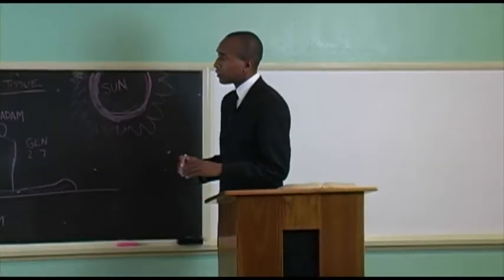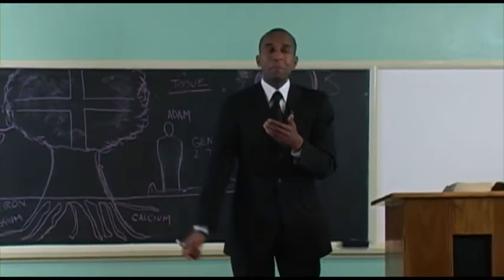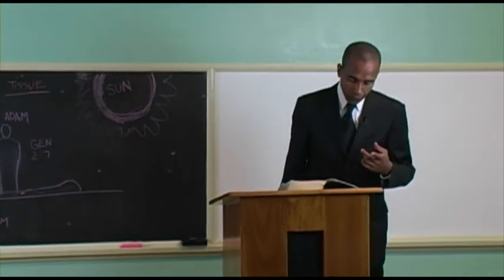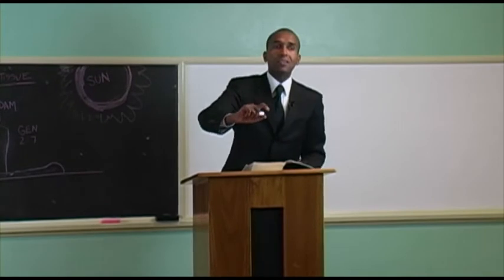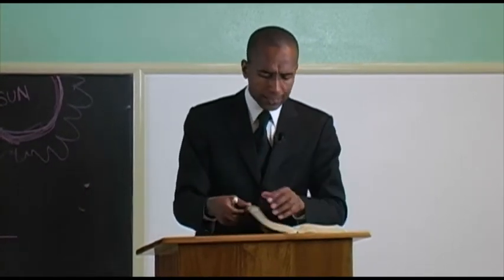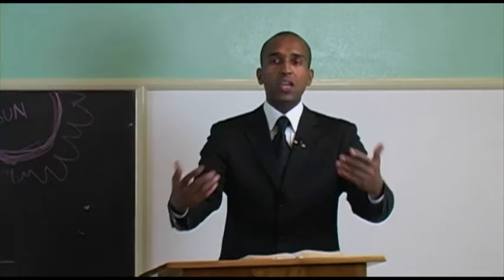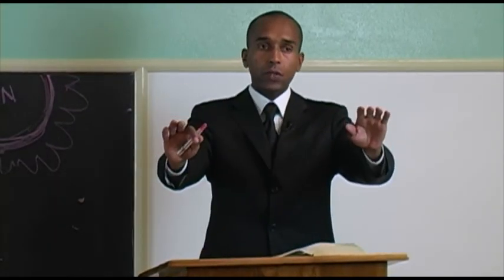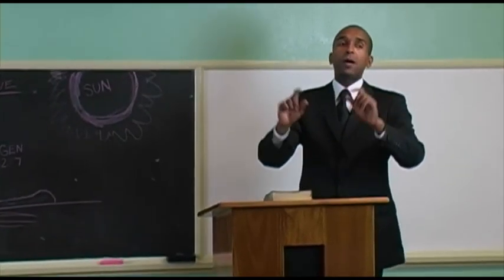Divine Origins of the Daniel Diet: LIFE CLASS concluded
Support GOSPEL OF HEALTH MINISTRY

Find more from GOSPEL OF HEALTH on Social Media platforms @JR Cofer

Pastor John Robert Cofer is a much sought after Evangelist and Preacher of Righteousness across the United States and internationally. He is the Minister of Health for GOSPEL OF HEALTH and now resides in the Tampa Bay Area of Florida. for stirring messages on Prophecy and the Everlasting Gospel, he is more well known for spirit-filled evangelistic health talks preached text by text from the Bible. One of the most well known messages presented in evangelistic meetings across the nation is recorded here: "Divine Origins of the Daniel Diet: LIFE CLASS concluded" .